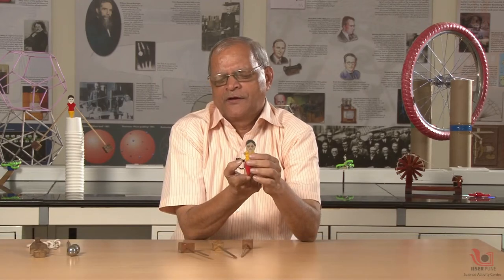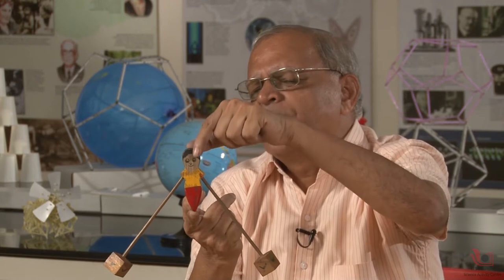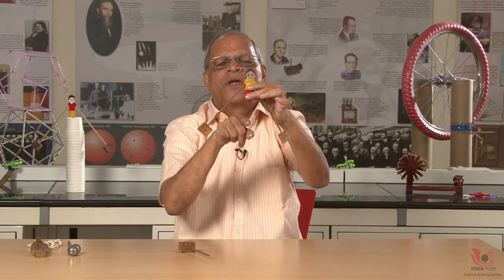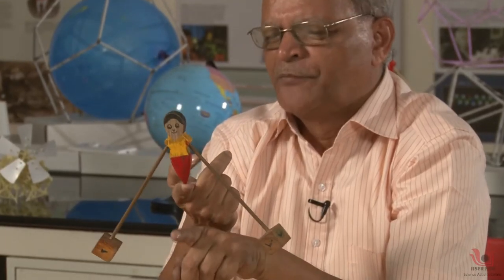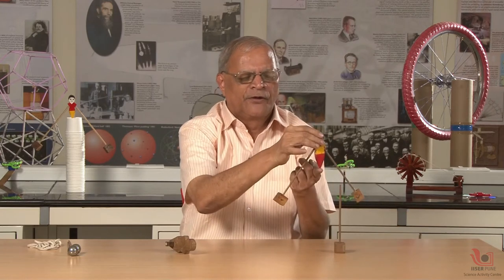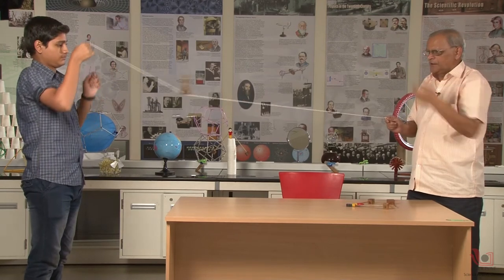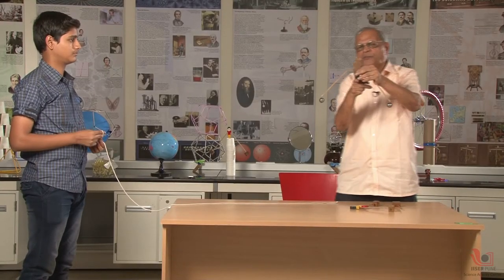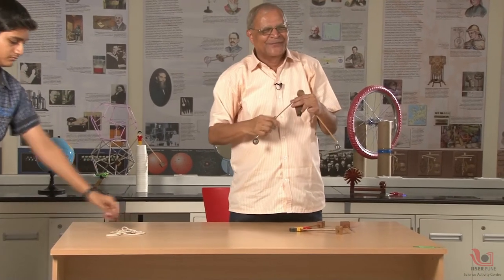Balancing Doll | How does it work? | English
In this video you will learn some interesting facts about a balancing doll and learn the concept of center of mass. This concept plays a crucial role in a lot of balancing objects and we’ll see how they work!

If we try to balance just the doll on our fingertip, it’s not possible and it keeps falling down. But on attaching two hands to the doll with equal weights fixed at the end, you can easily balance the doll on your fingertip. So what’s happening here?

Here the doll and two attached weights make a triangle. The centroid of this triangle is the center of mass of entire system. So if the doll is pivoted above the center of mass, then it will not fall and can maintain the balance. If we make the doll tilt on one side and let go, then the doll suddenly rises up and maintains the balance once again. We can also place the doll on the tip of a rod and the doll can rotate as the pivot point is above the center of mass.

This activity can also be experienced by blind students. Attach two hands with equal weights to the doll on both sides. A pulley is attached to the base of the doll which allows it to roll on a rope. Now ask the blind student to hold one end of the rope. By keeping the rope slightly inclined, the doll can be made to slide on the rope. The doll will slide on the rope without falling as the center of mass is below the pivoting point (which is the rope in this case). While holding the rope blind student can feel the vibrations and will get the idea that something is rolling on the rope. This allows them to understand how the whole experiment is taking place.

We hope you liked this activity and will try to make simple toys that can balance on small points. For more such hands on activities visit our You Tube channel: IISER Pune Science Activity Centre. Have Fun!

Production team: Ashok Rupner, Chaitanya Mungi, Shraddha Bhurkunde, Neha Apte
Prof. B. D. Chakradeo, Mukund Mehendale, Yash Bharambe,
Camera: Vivek Kannadi, Parmeshwar Singh Yadav    Music: Dr. Manasi Kulkarni